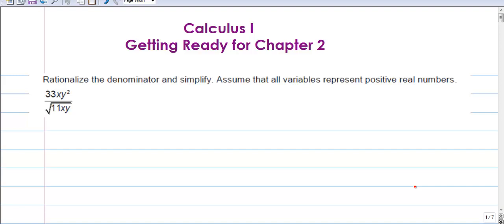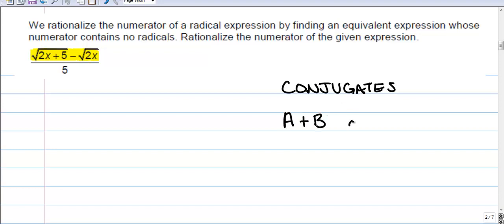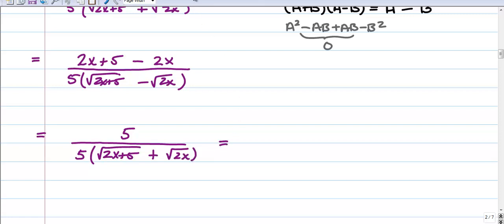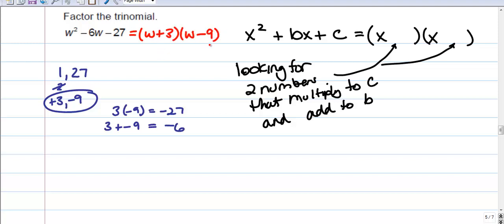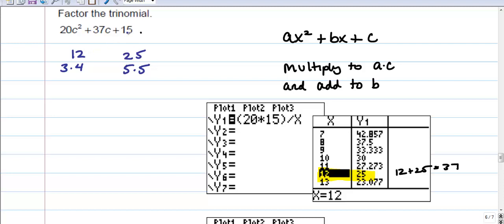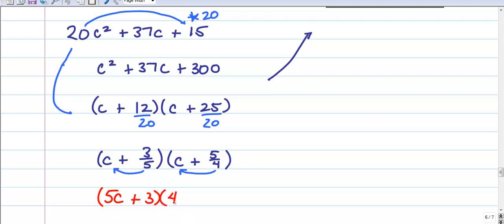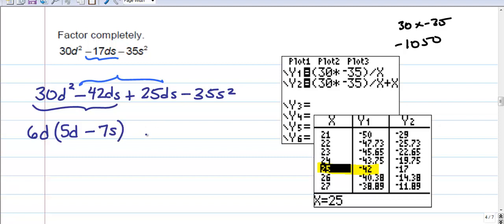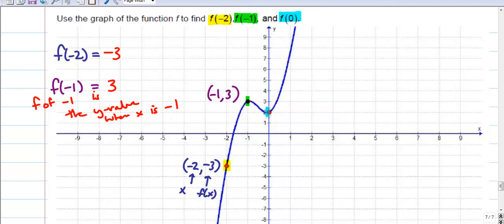Getting Ready for Chapter 2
This video covers the problems in the Getting Ready for Chapter 2 Quiz and Homework in MyMathLab